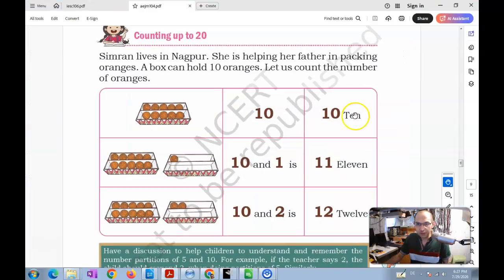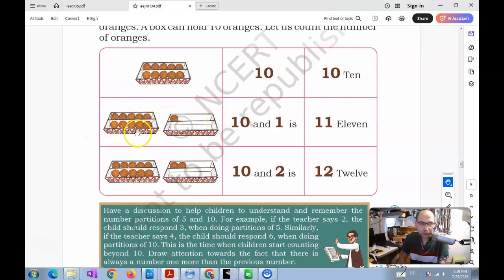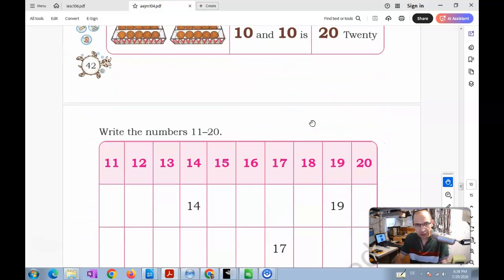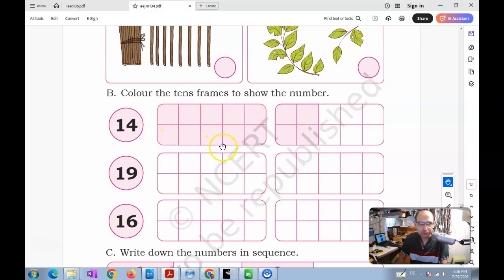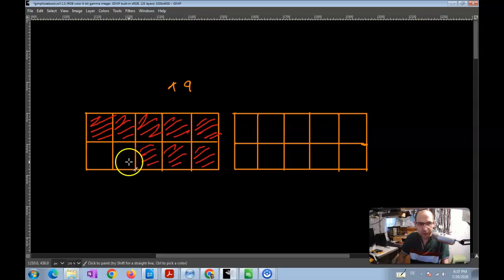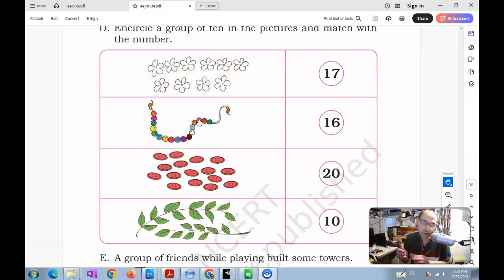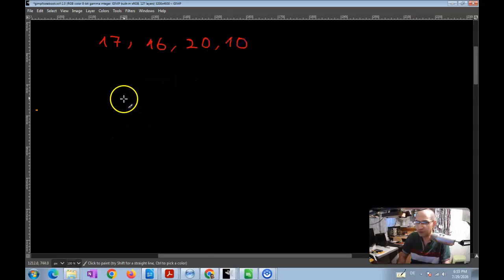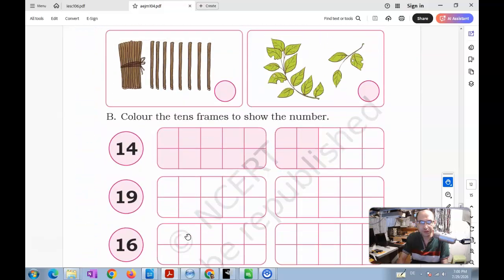Different Models to Represent Numbers - Complete Calculus Course Series